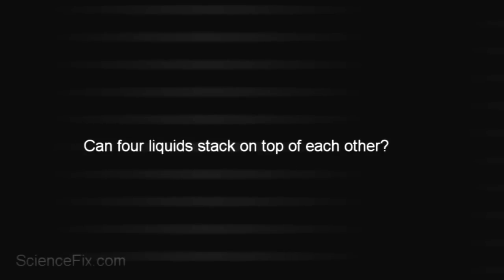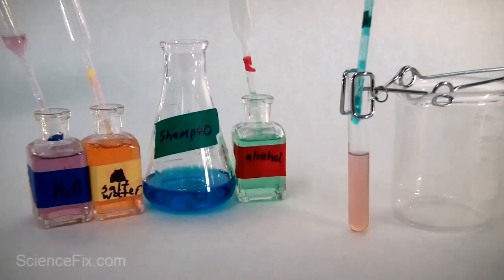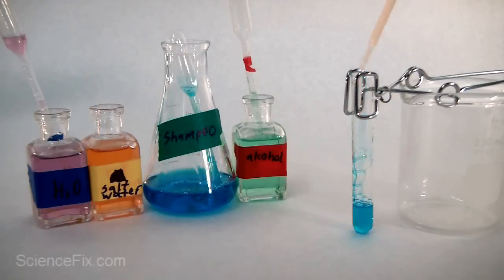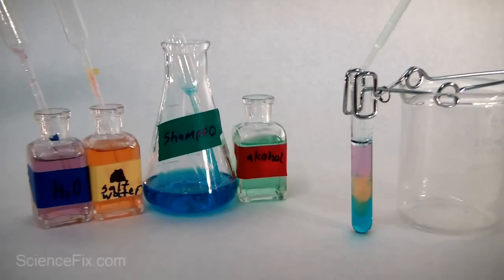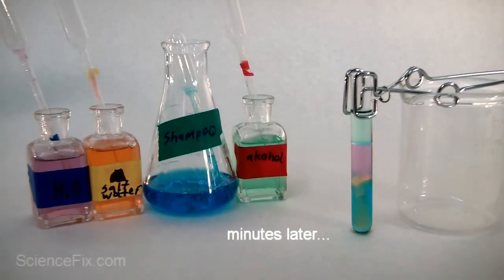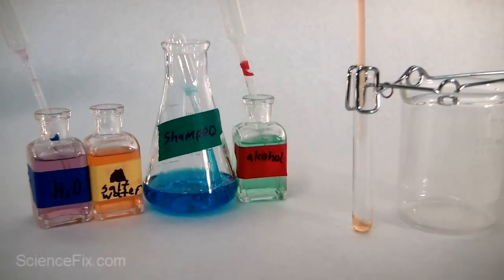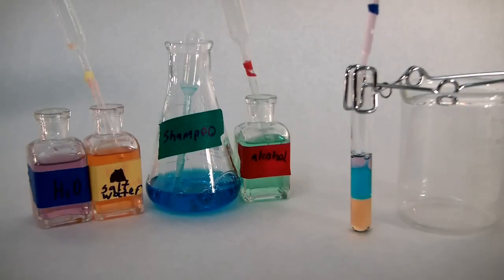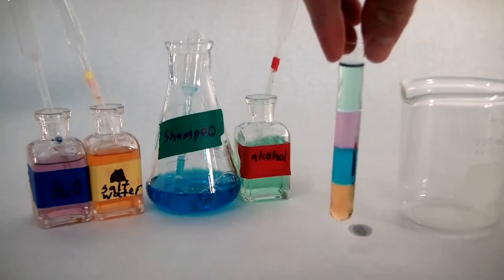Will Four Liquids Stack?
Can water, salt water, alcohol and shampoo be stacked in a test tube?